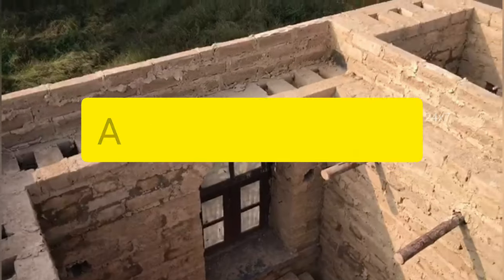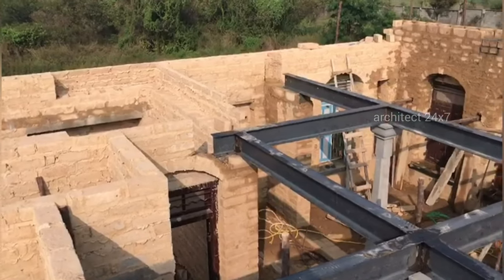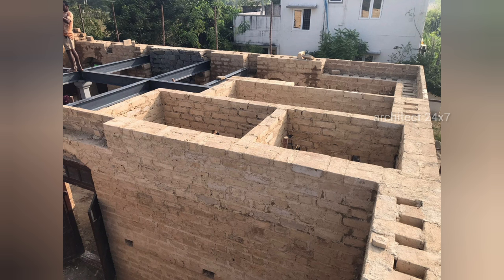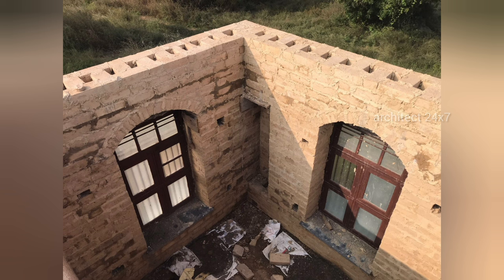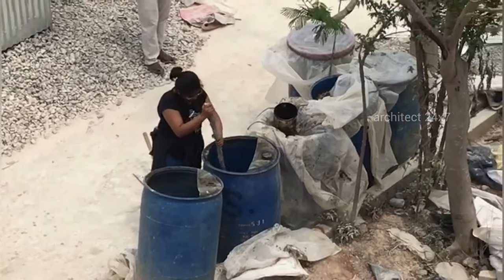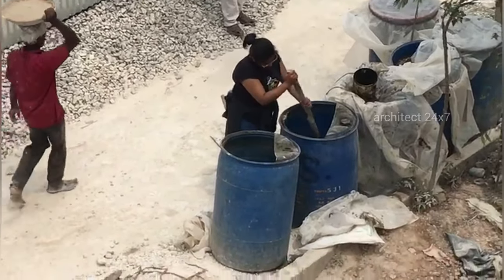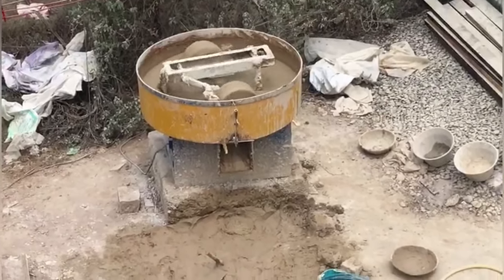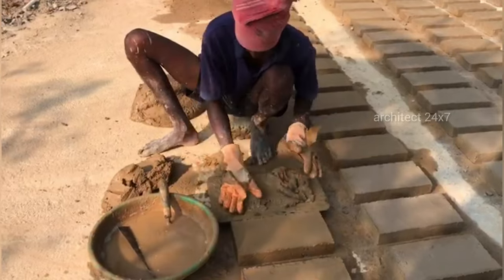Adobe Wall Home at Thiruvannamalai, Tamil Nadu - Sustainable and Energy Efficient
Musician: @cindyeatsz
Adobe mud bricks are one of the oldest and most widely used building materials. Use of these sun-dried bricks dates back to 8000 B.C.